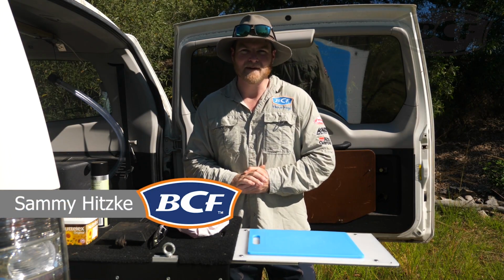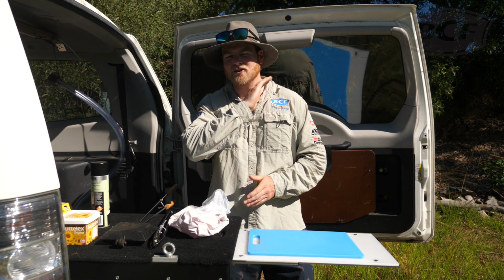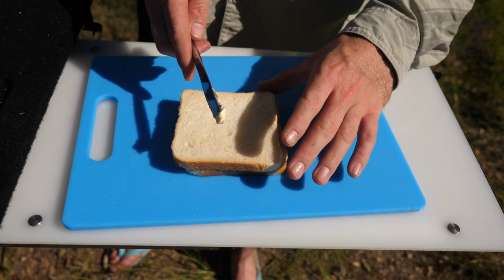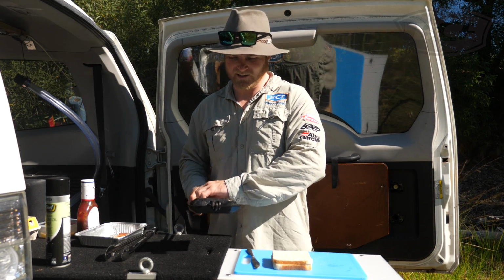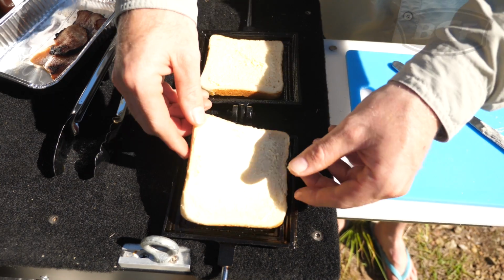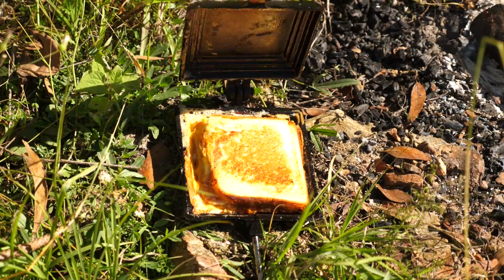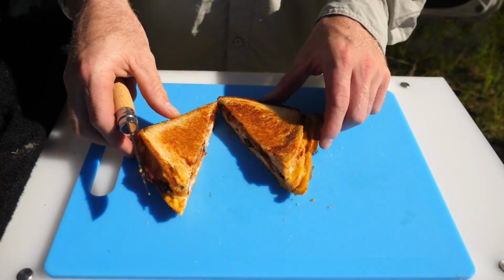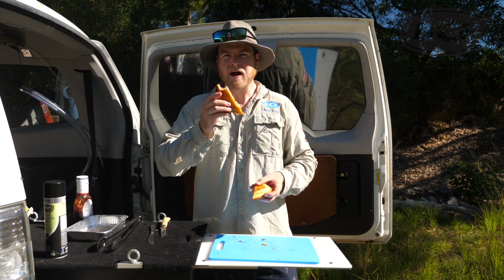Breakky Roll with Cast Iron Jaffle Irons - BCF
Visit BCF.COM.AU